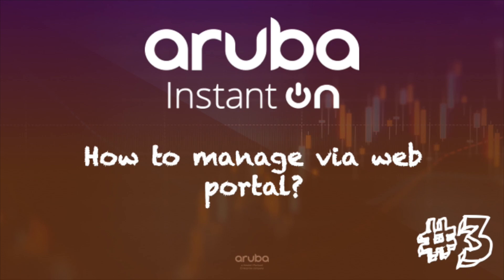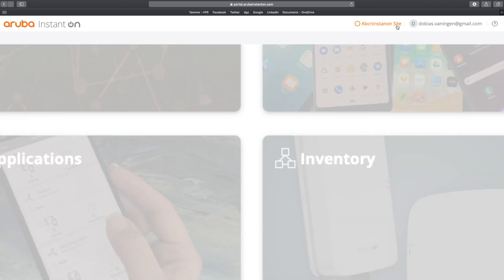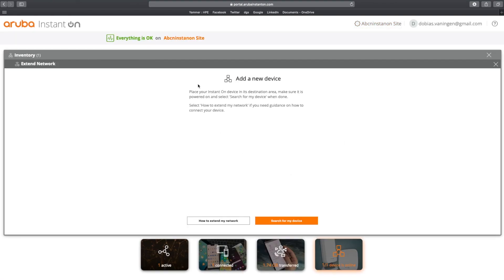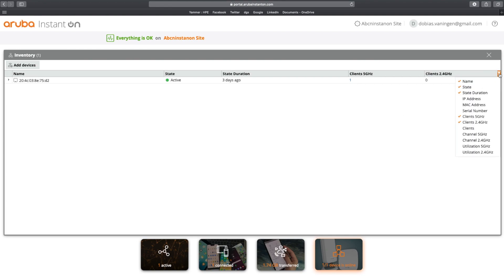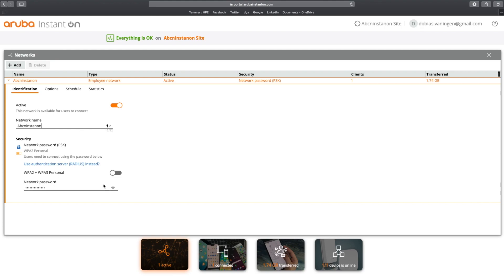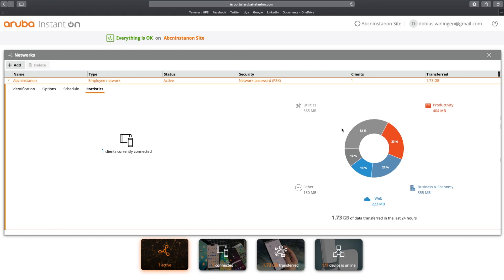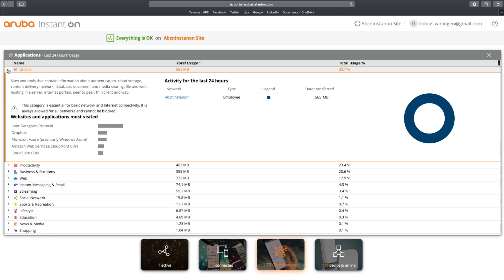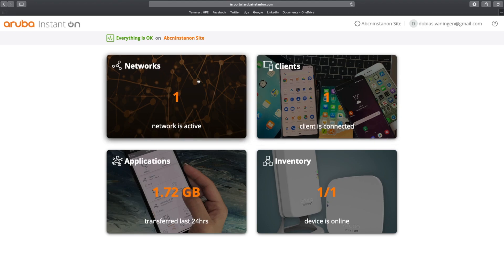HPE Aruba Networks Instant ON #3: How to manage via web portal?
This video is the third video in this series. HPE Aruba Networks Instant On is wifi solution for small companies. The product focussed around simplicity. In this video we will walk through the HPE Aruba Networks Instant ON web portal.